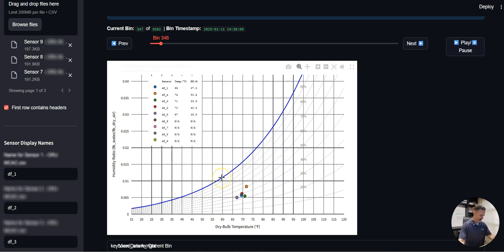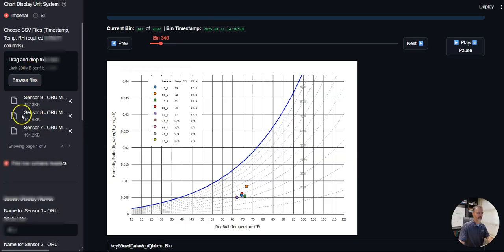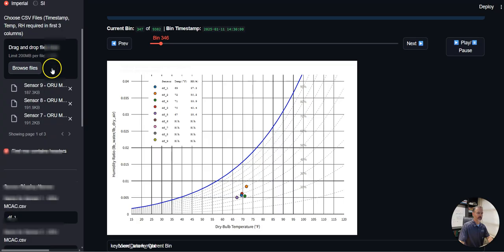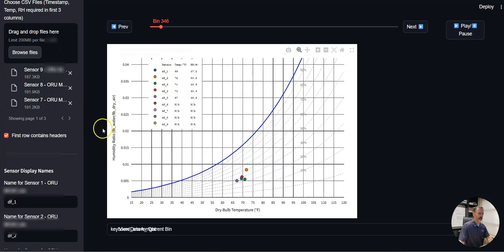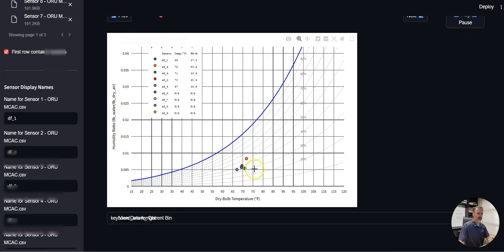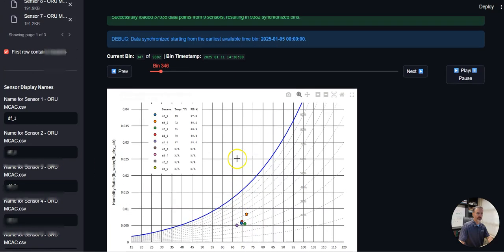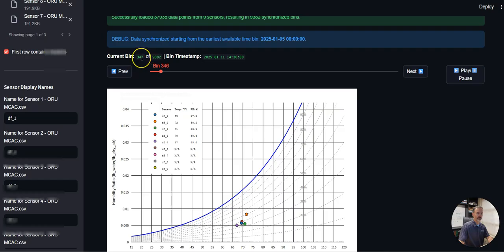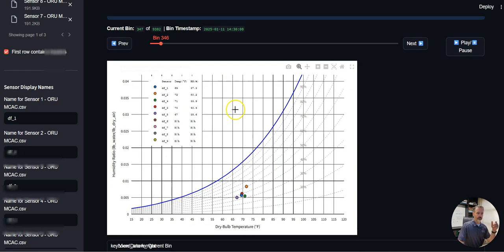Time-Series Psychrometric Data Demonstration of Multiple Sensors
Concept tool programmed in python to visualize time-series psychrometric data from multiple sensors